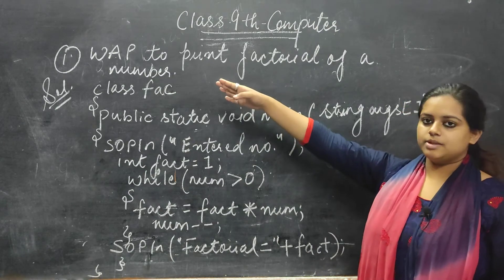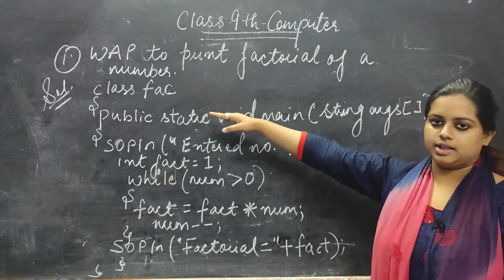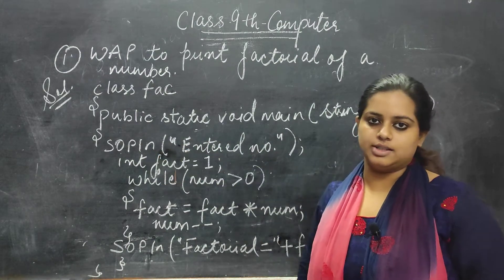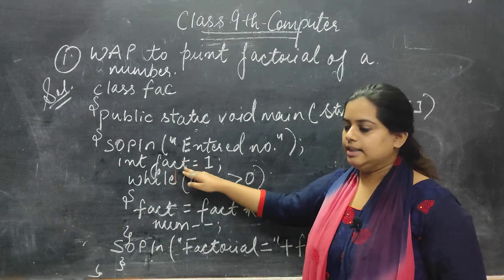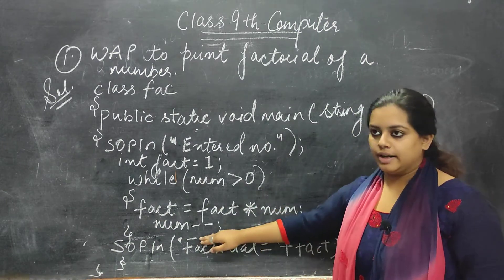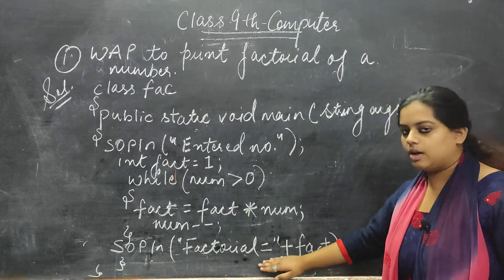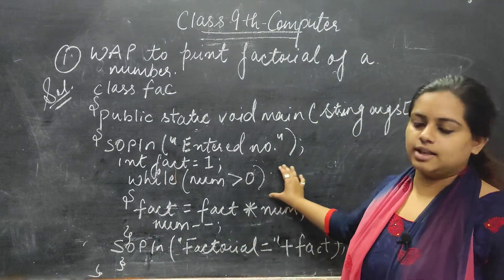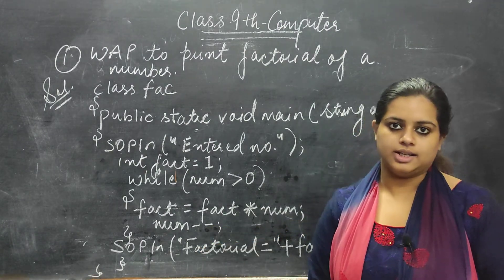Class 9 Computer | Factorial of a No programming